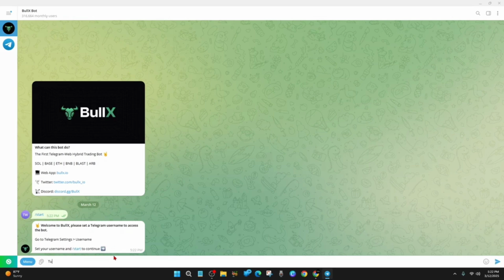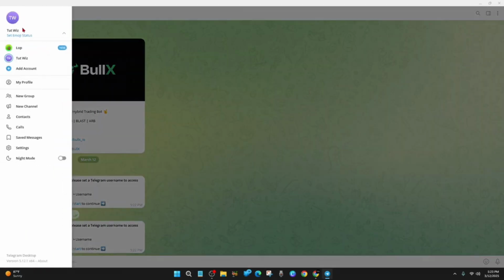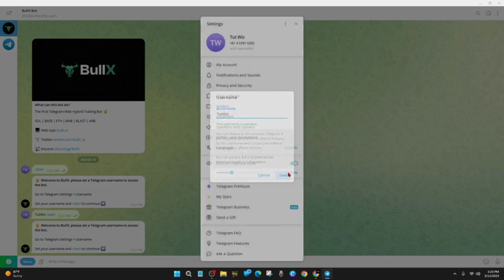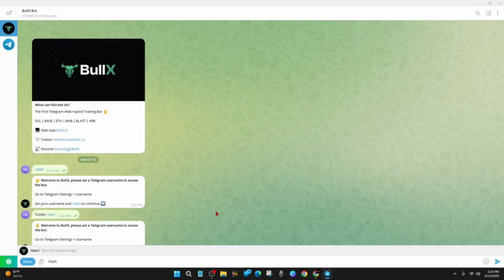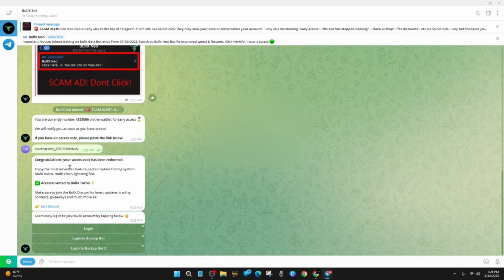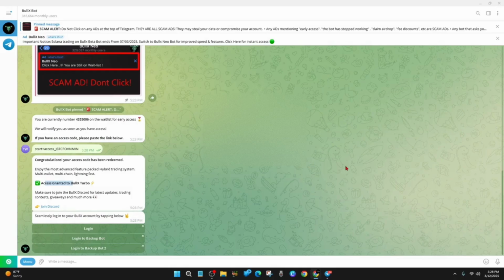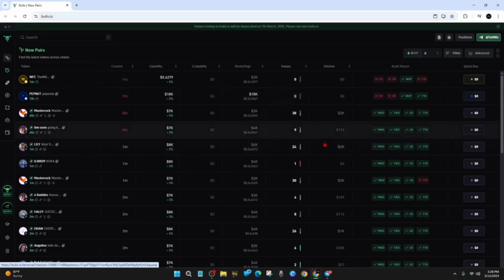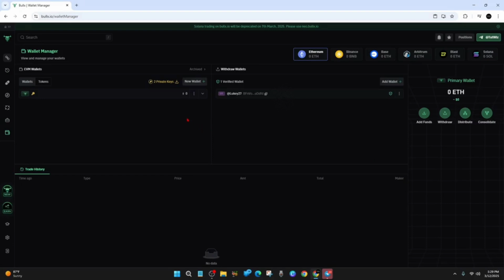How To Create A BullX Trading Bot Account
In this tutorial, we will show you how to create a BullX trading bot account. Follow these simple steps to set up your account and start trading effortlessly!

👉 Bullx.io Access Code: start=access_JBTCFOVNMIN

Nothing discussed should be considered financial advice. Investing always carries risks, and the value of your investments may go up or down. Please conduct your own research before making any financial decisions.